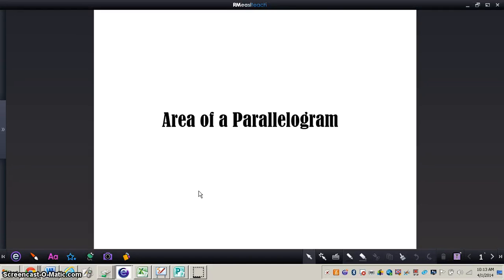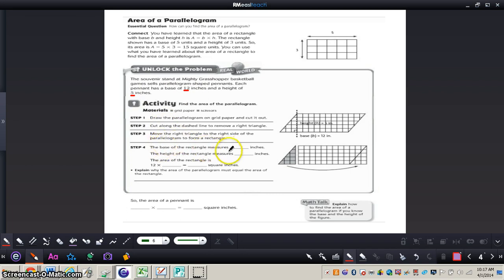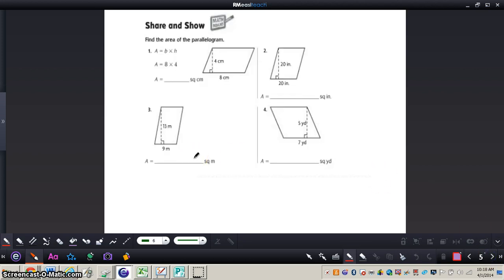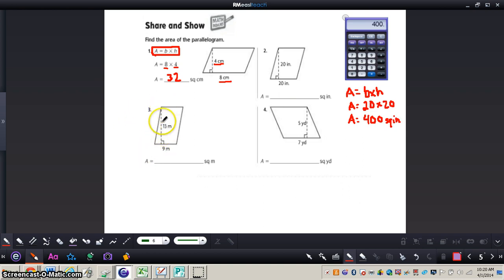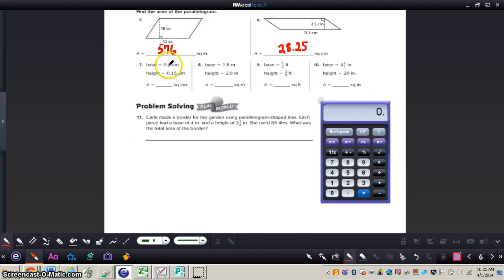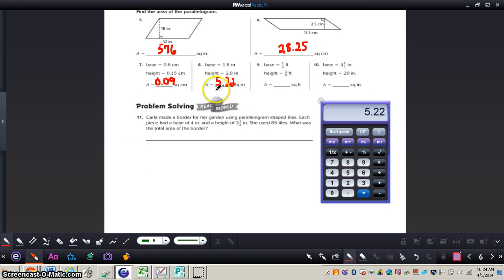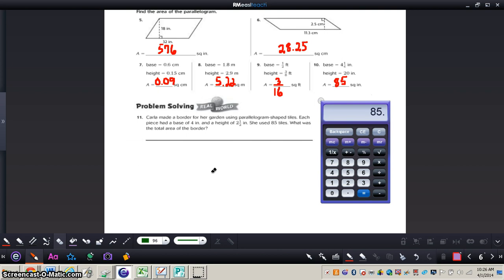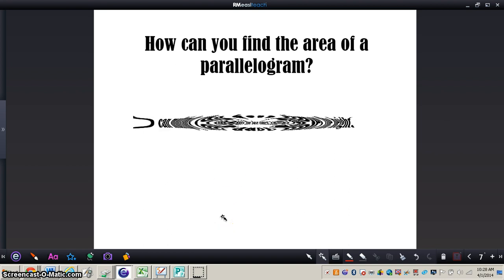Area of a Parallelogram